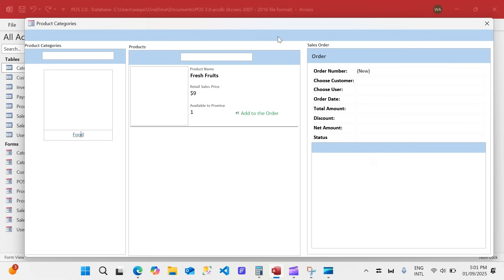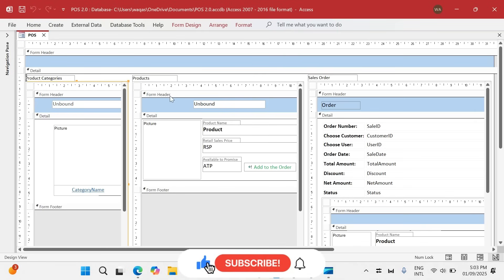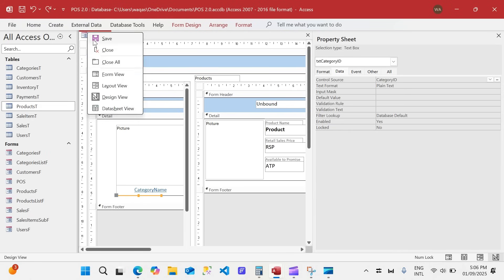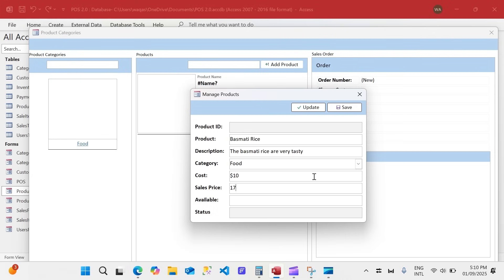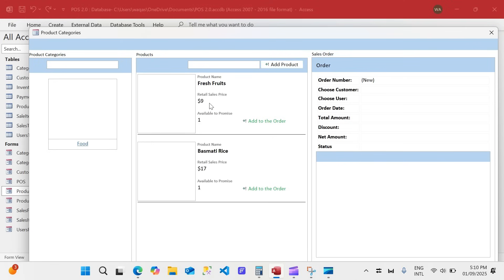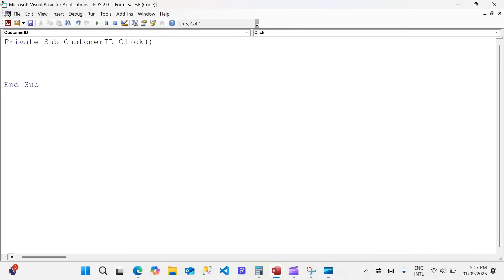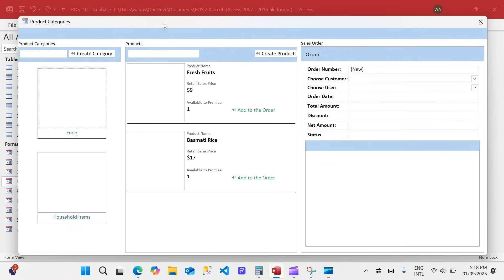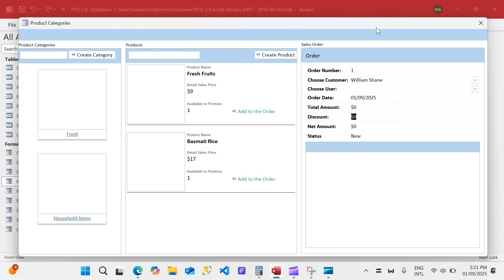How to Make POS System | 07 - Making POS Form Functional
In this video, i will demonstrate how to Make POS Form Functional in Microsoft Access.

Other YouTube Channels you may Like